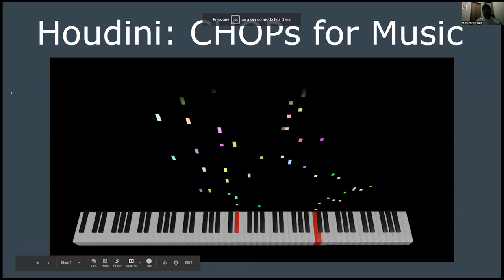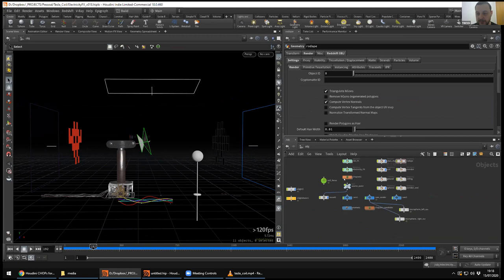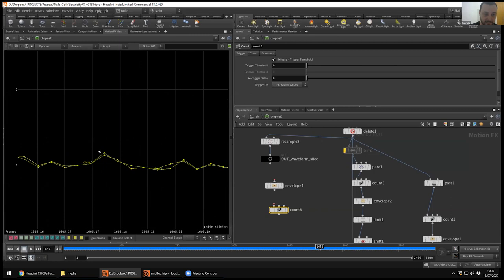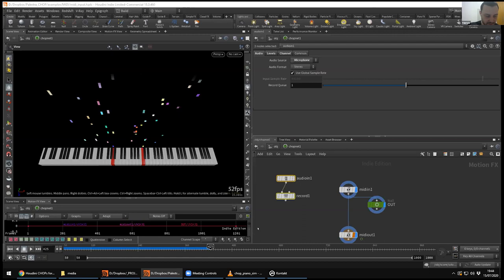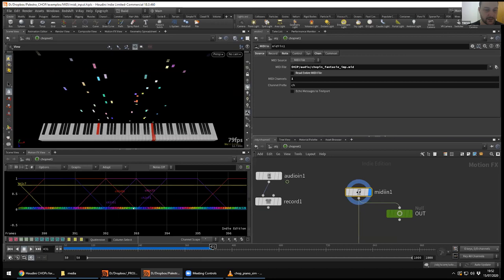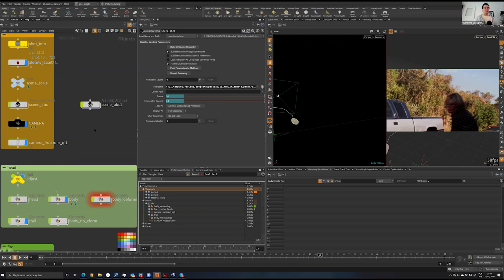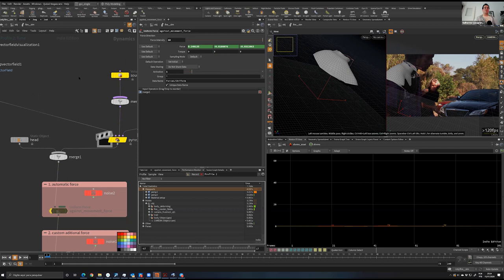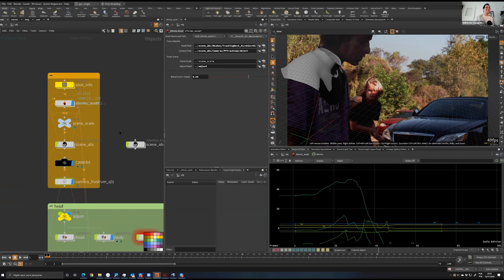CHOPs for Music and Constraints | Worldwide HUG | São Paulo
In this presentation we will show some uses of CHOPs in the areas of music, MIDI and constraints and how It can improve workflows.

Guilherme Casagrandi is a Mathematician and Technical Director who has been working for more than 10 years with Houdini. Founder of the 3d FX Studio HardcoreFX and teacher at Brave CG School.

Fabricio Chamon is a 3D Artist and Technical Director with more than 15 years of experience, currently working as a freelancer for companies worldwide.